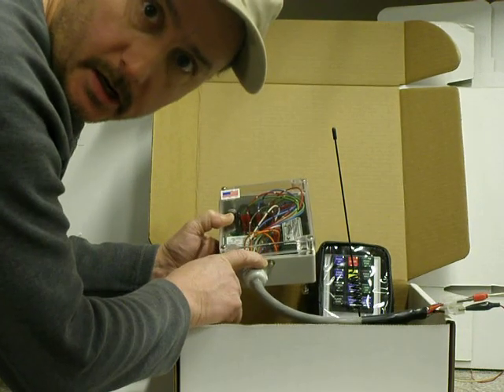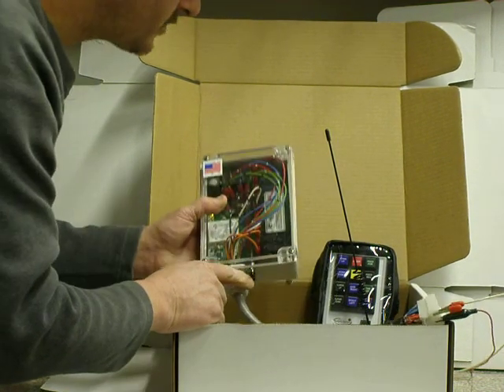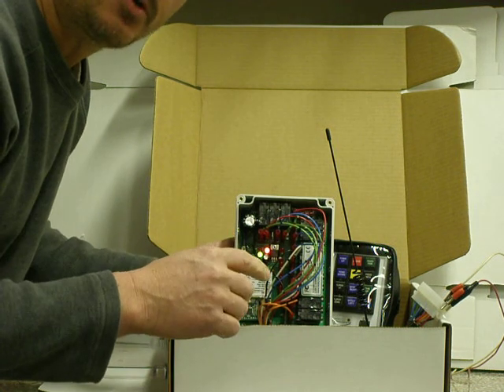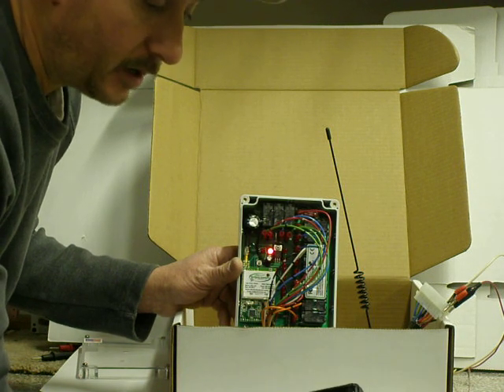Biomass wood chipper radio controls & stump cutter radio controls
Basic instruction for the spread spectrum wireless remote control for industrial machinery by Electronic Solutions of Harrison, LLC.  This controller is available from ESOH. fine manufacturers in the tree care, forestry and biomass electronic controls we also have a remote kit for carlton stump cutters tub grinders horizontial grinders